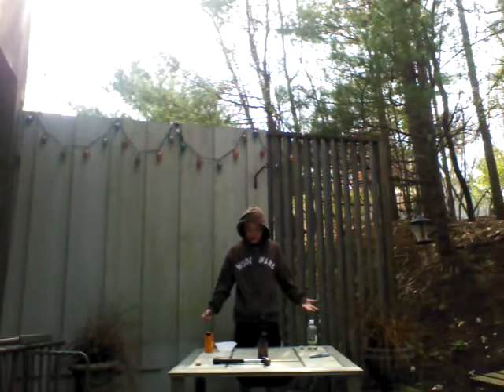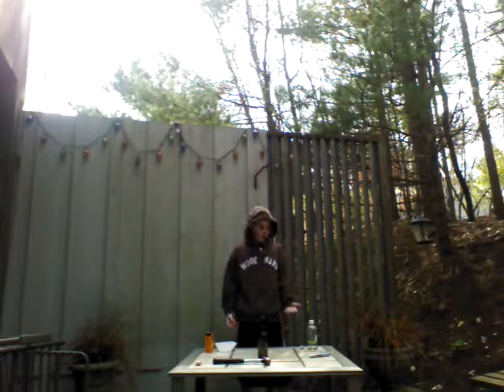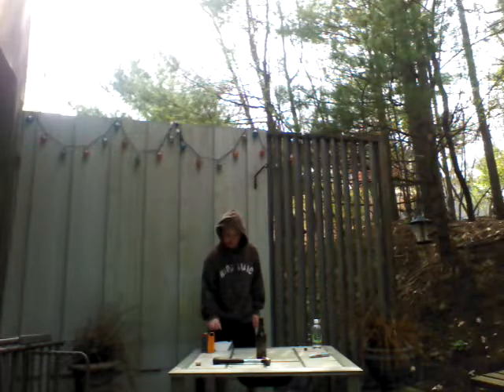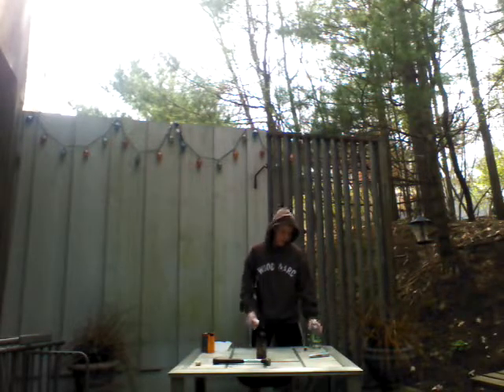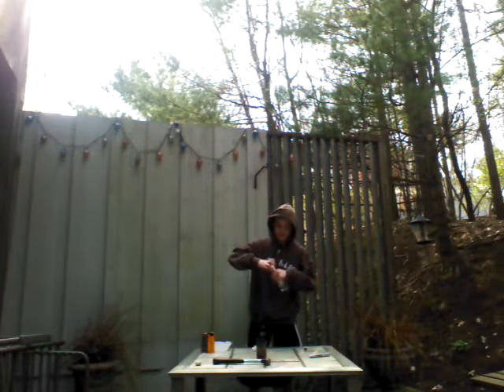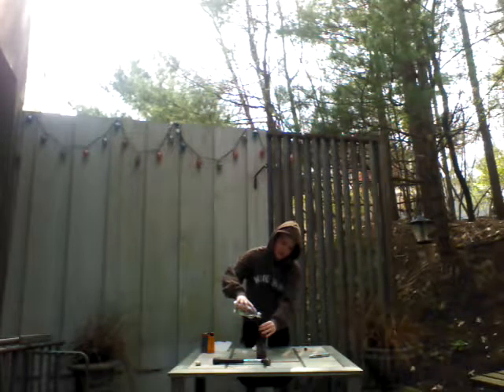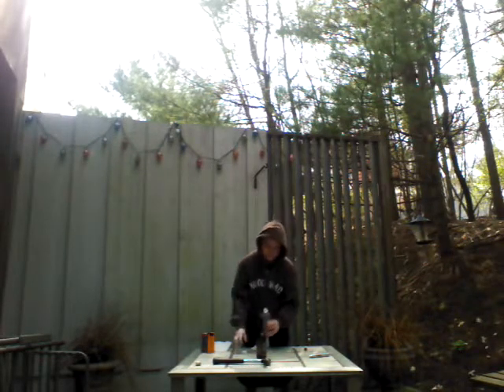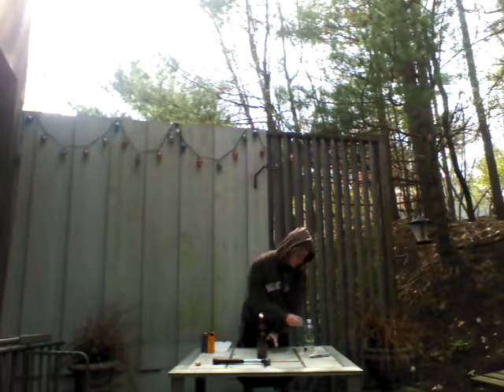Science man :cork rocket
An experiment where you will shoot a cork straight into the air.